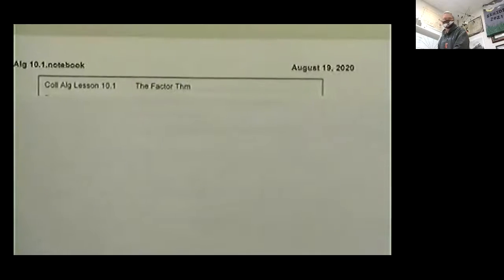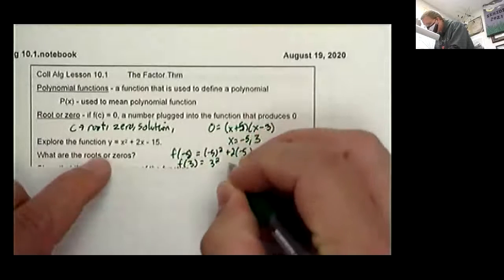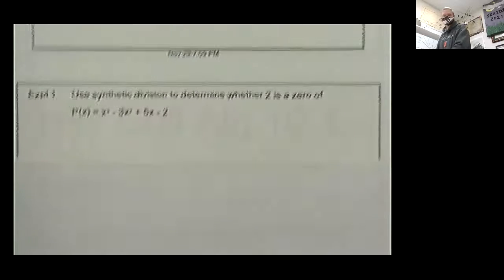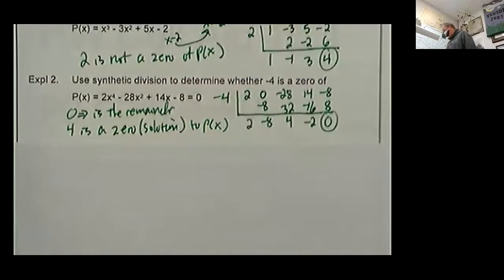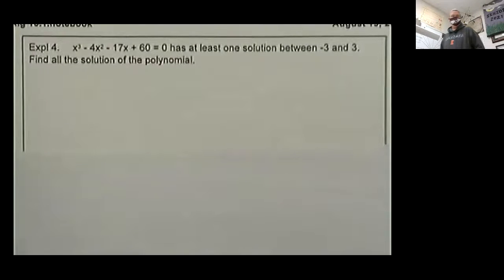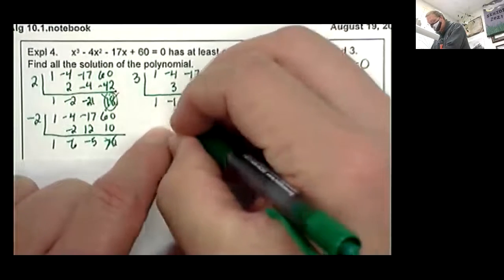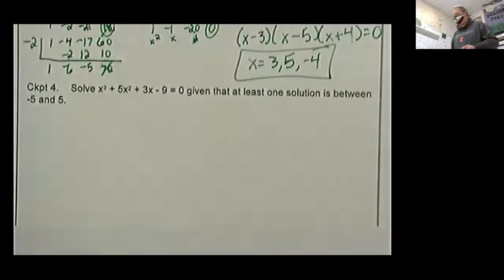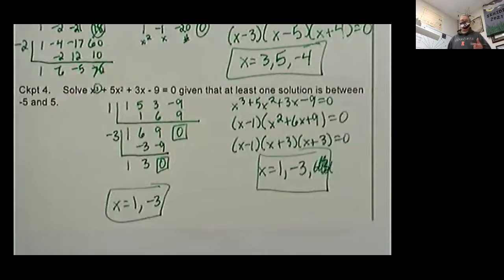Coll Alg 10.1 Lecture